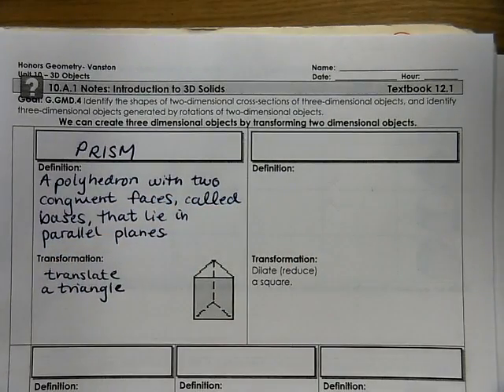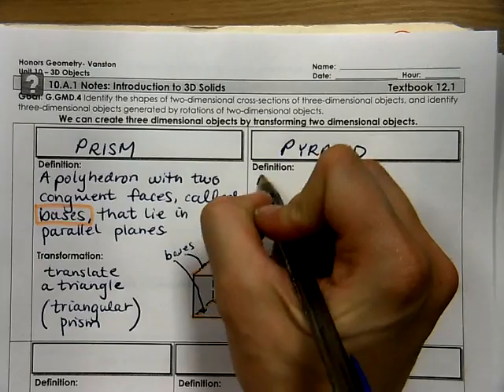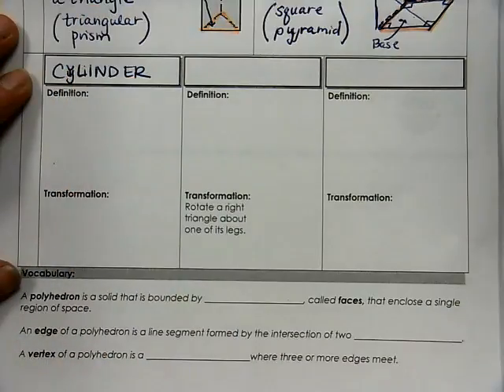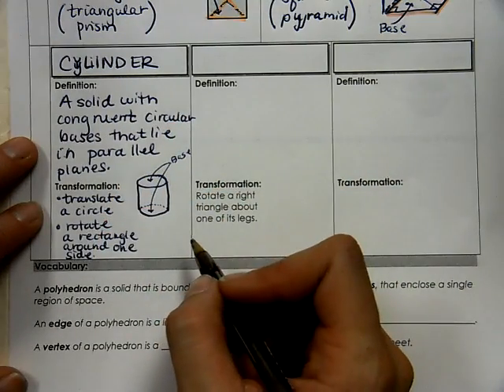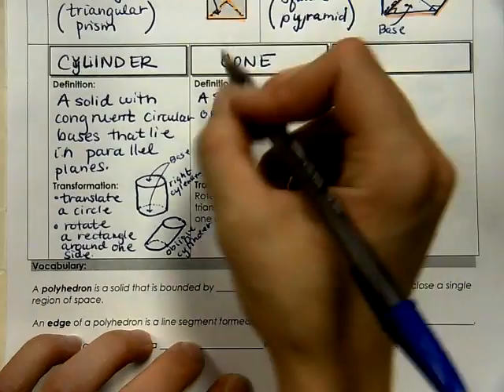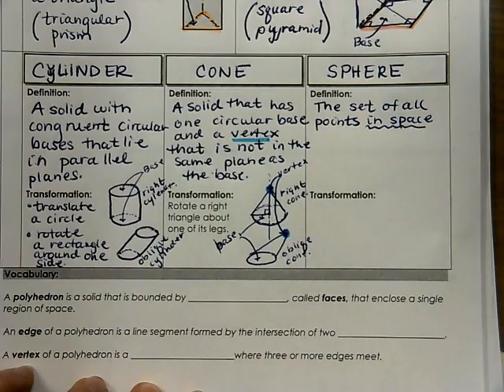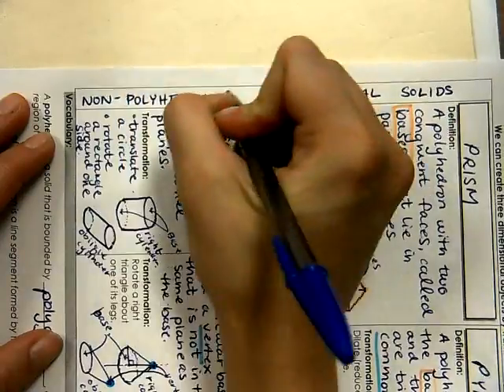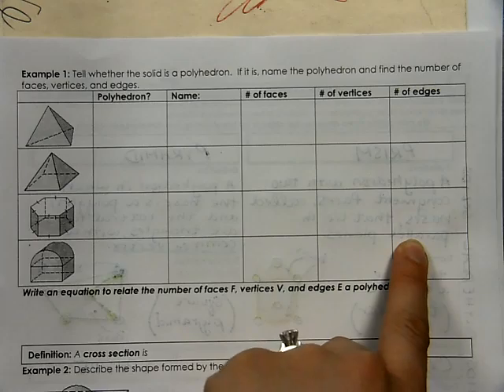10 A 1 Notes Video